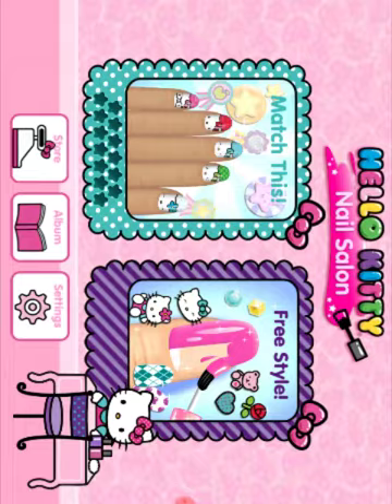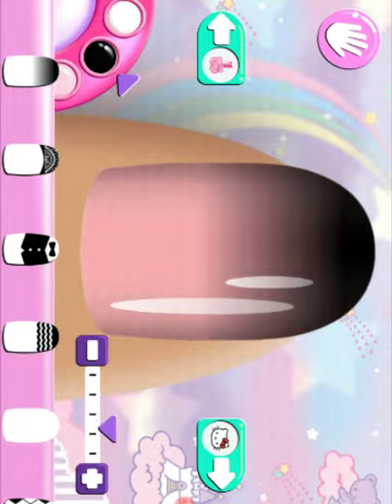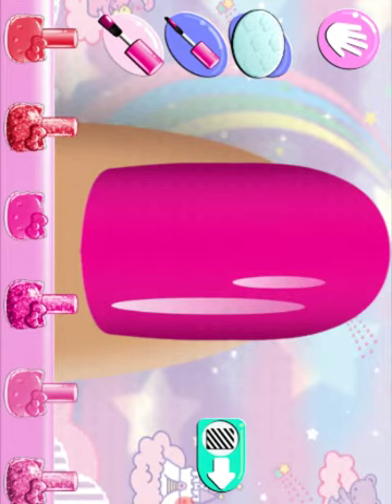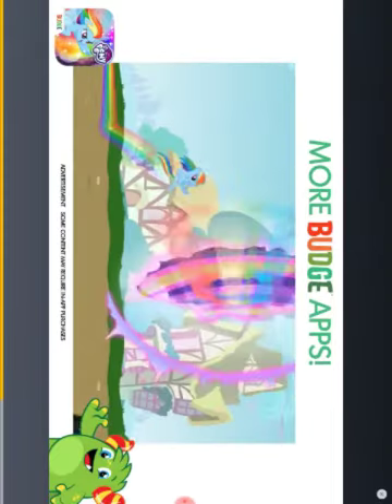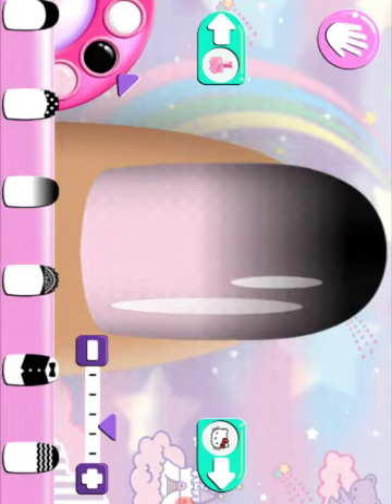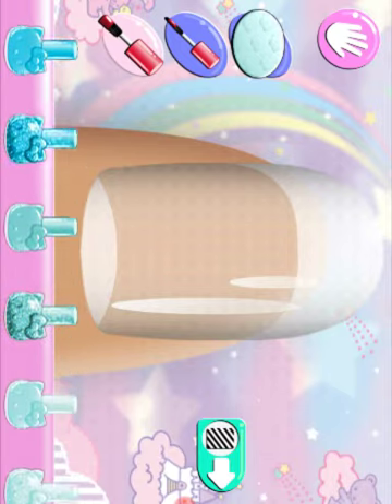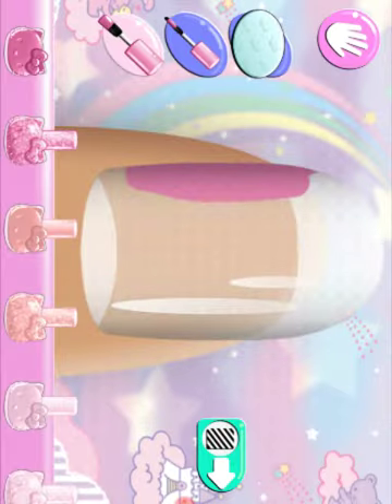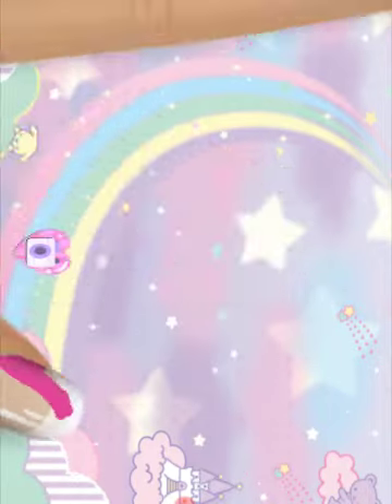Playing hello kitty nail salon